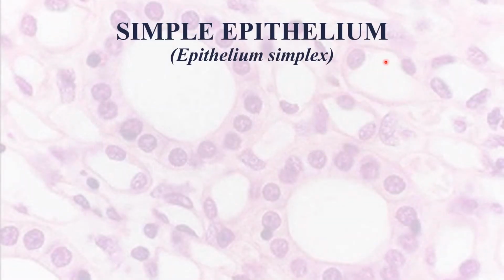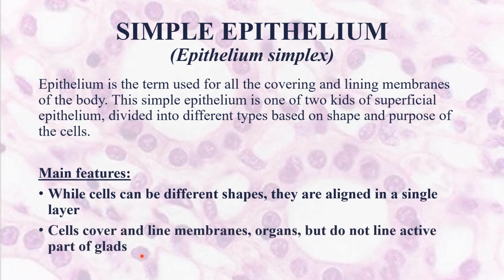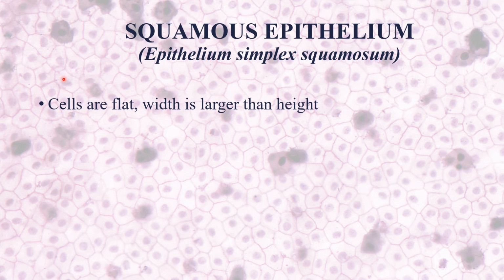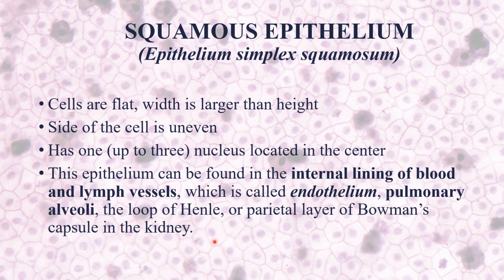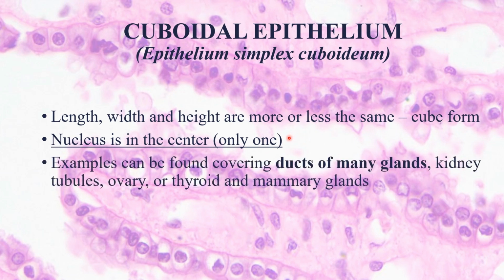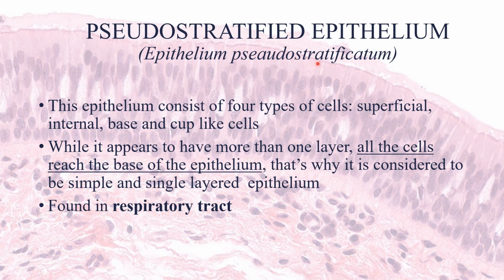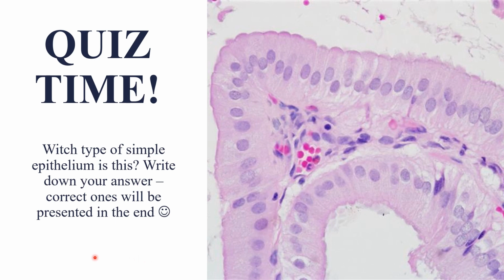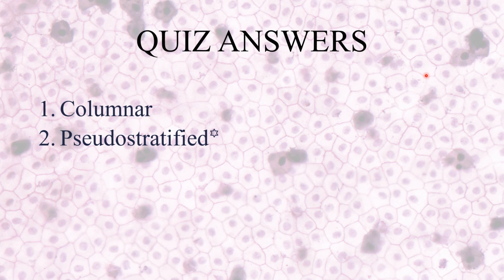Simple epithelium types + quiz / veterinary medicine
Quiz at the end - What covers organs, membranes, ducts? It's EPITHALIUM! Let's find out more :)

VETMAP (@vetmap_lt) | Instagram

Timecodes:
0:00 - Intro
0:31 - Simple epithelium - definition
2:56 - Types of the simple epithelium
3:35 - Squamous epithelium
6:04 - Cuboidal epithelium
7:18 - Columnar epithelium
8:25 - Pseudostratified epithelium
9:27 - Quiz
11:09 - Quiz answers
12:08 - Literature and outro Terms:

LITERATURE AND OTHER SOURCES
AUGHEY AND FRYE’S COMPARATIVE VETERINARY HISTOLOGY WITH CLINICAL CORRELATES 2023